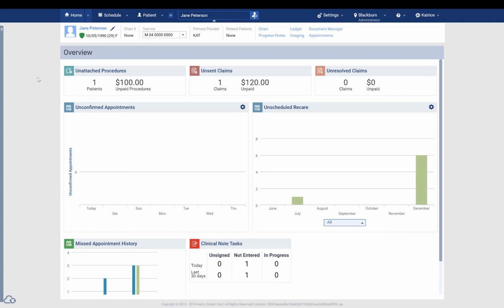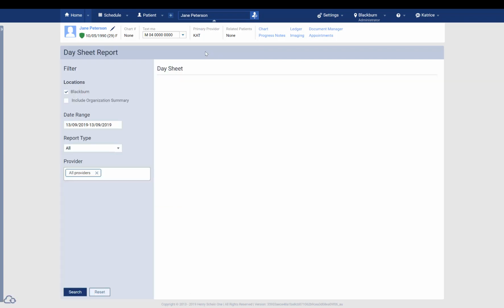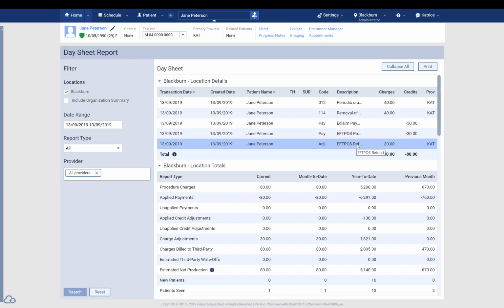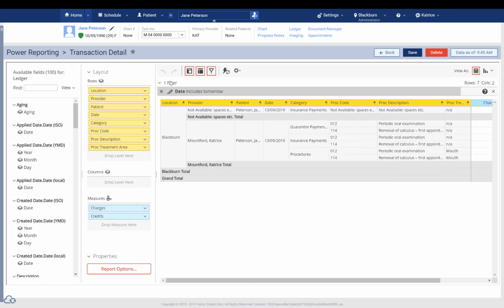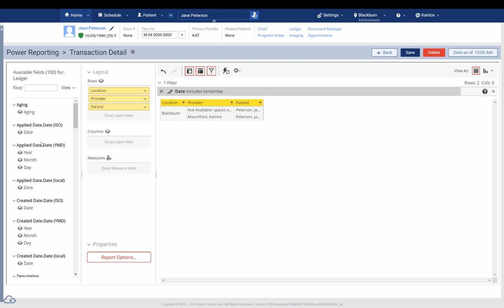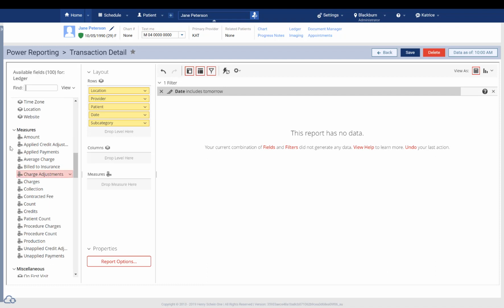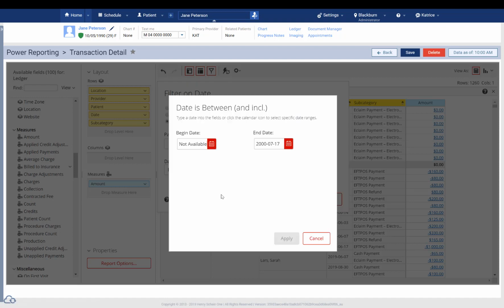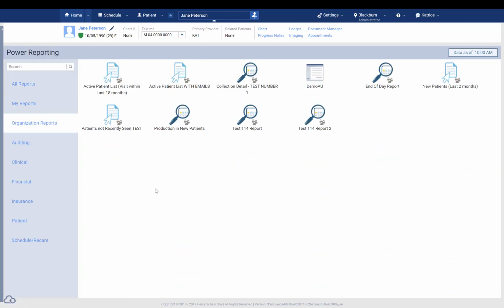Friday Forum - Creating your perfect End of Day Report!